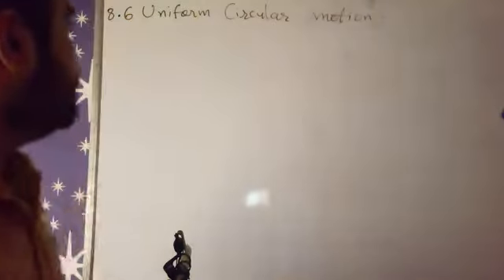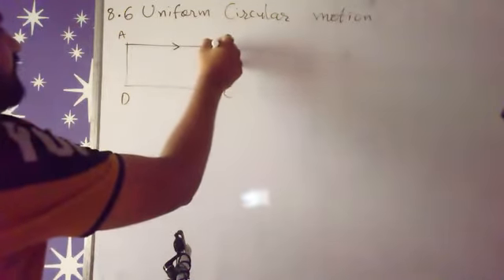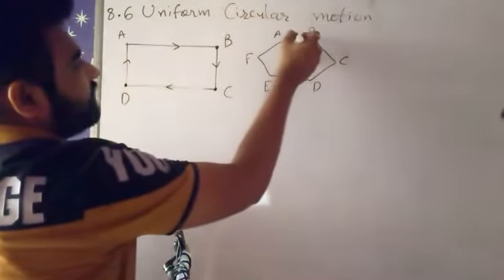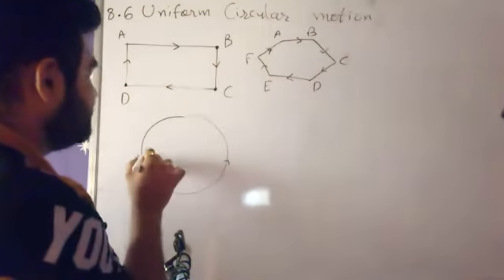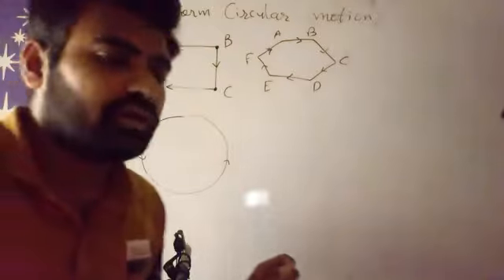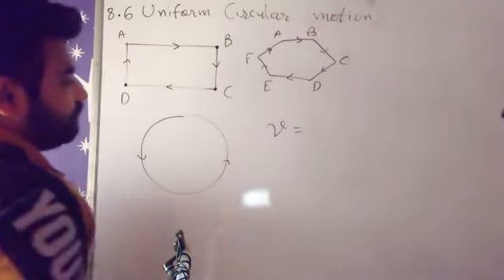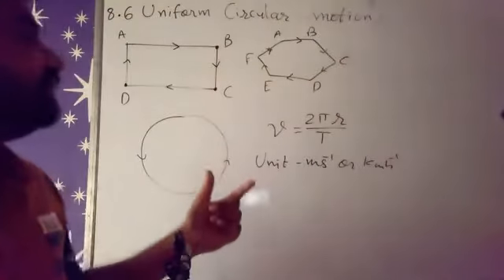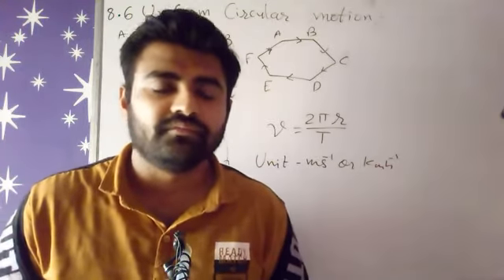NCERT Science class 9 chapter 8 8.6 UNIFORM CIRCULAR MOTION